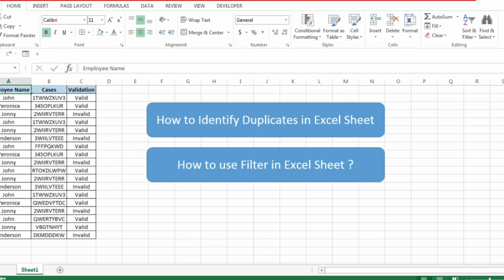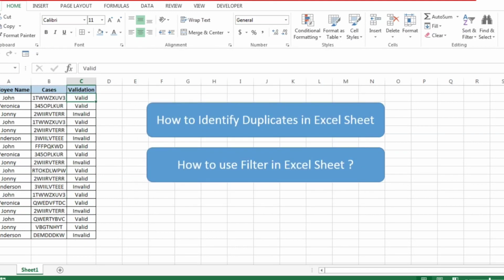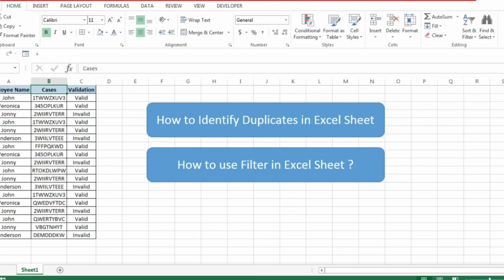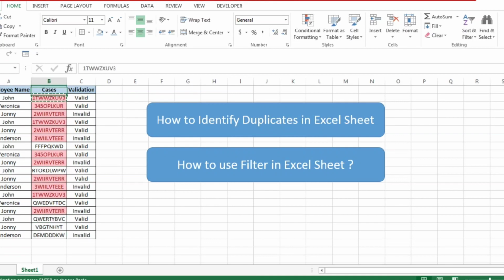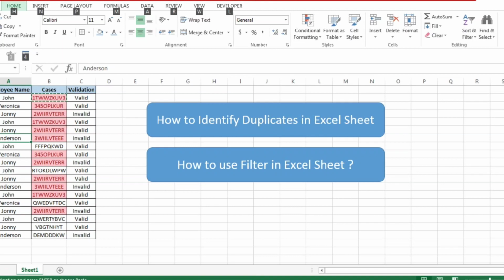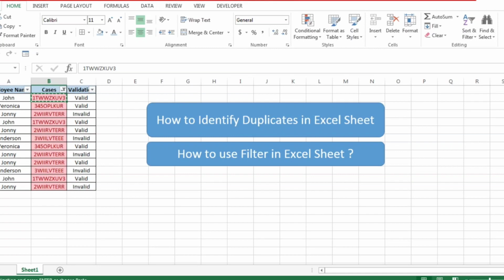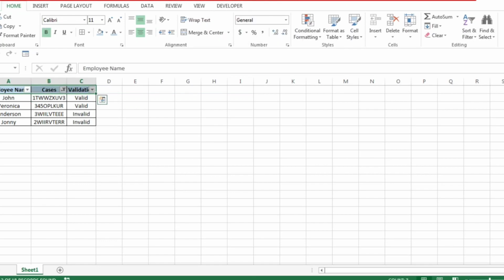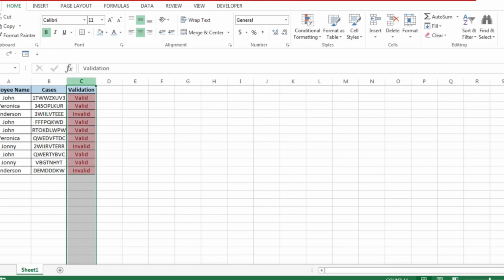How to check duplicates in Excel sheet along with filter function. || latest 2026